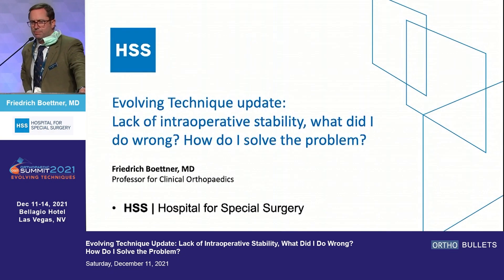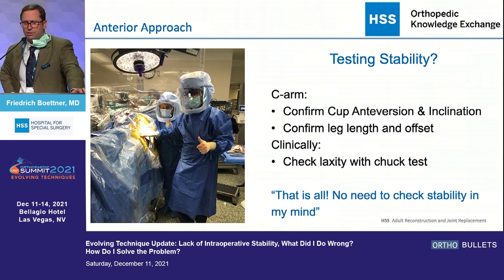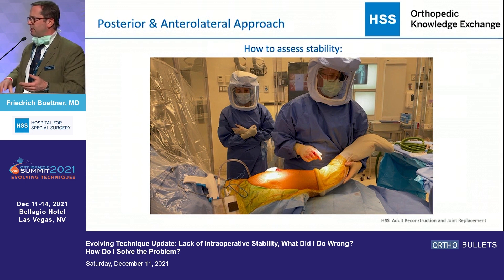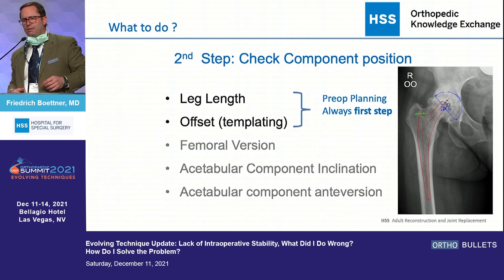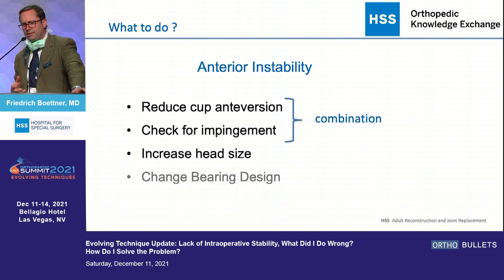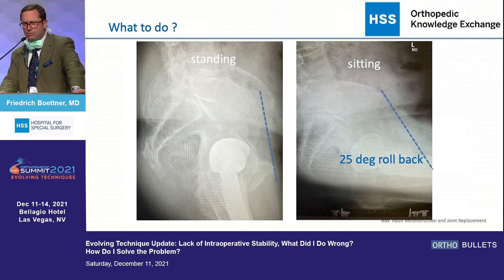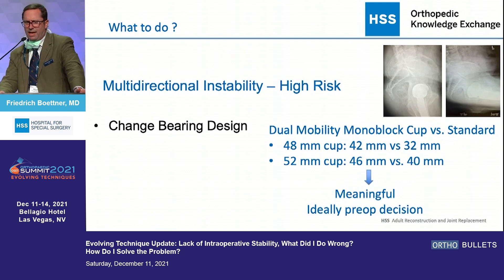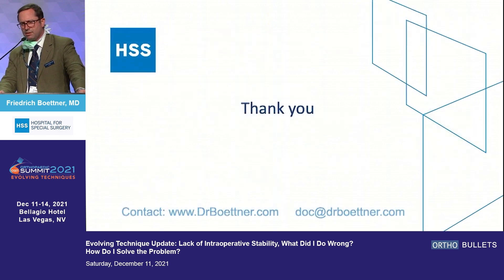Lack of Intraoperative Stability, What Did I Do Wrong, How Do I Solve - Friedrich Boettner, MD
If you'd like to learn more about THA Stability Techniques, click here to view the topic on Orthobullets